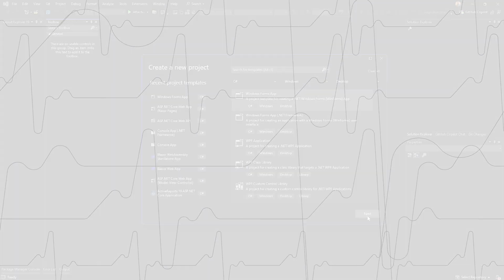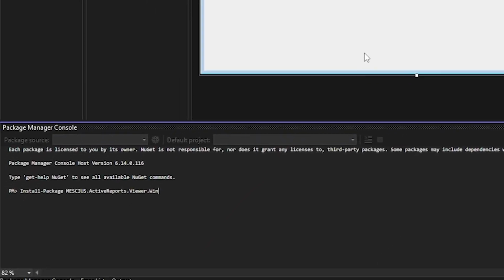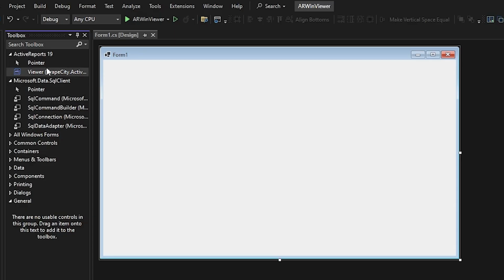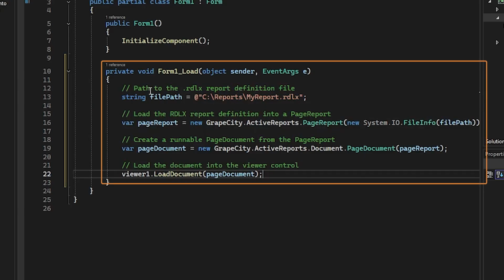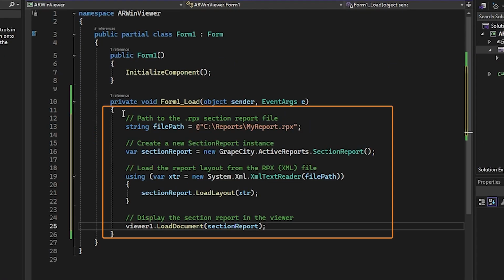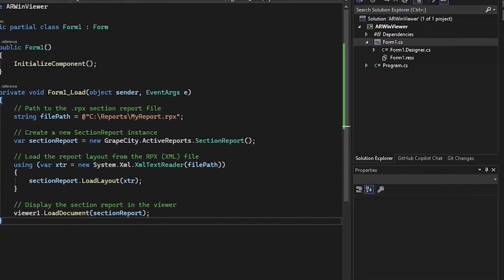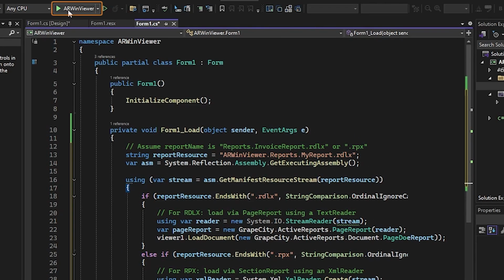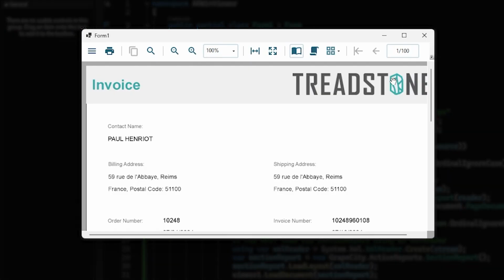How to Embed a Report Viewer in a .NET 9 WinForms App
Learn how to embed a report viewer in a .NET 9 WinForms application. ActiveReports is an advanced reporting toolkit designed to enhance your desktop applications.

Check out our blog that shows you the code and breaks down each step of the video
00:39 Project Setup & Installation and Adding Viewer Control
01:27 Loading RDLX Reports at Runtime
01:42 Loading RPX Reports at Runtime
01:56 Loading Reports from Embedded Resources and Handling Multiple Report Types